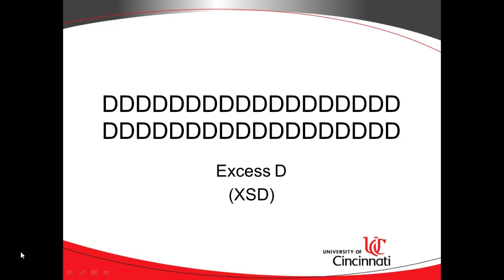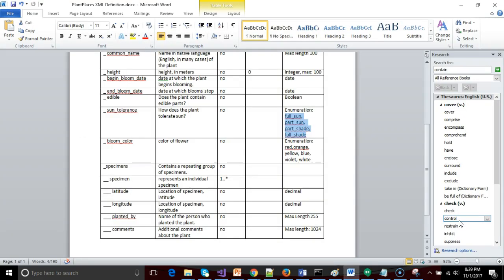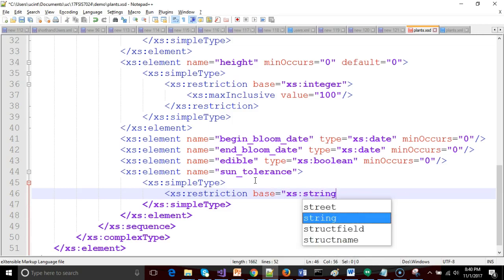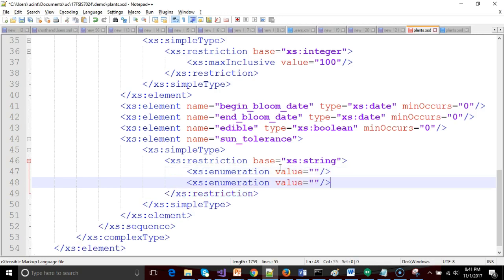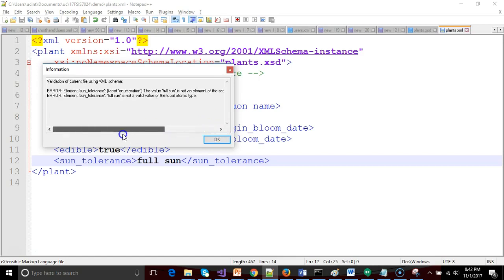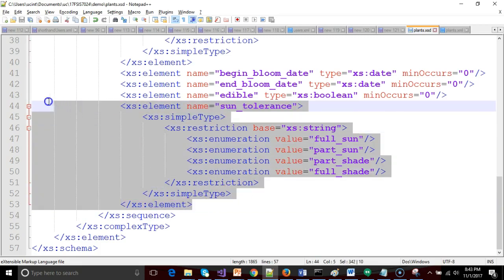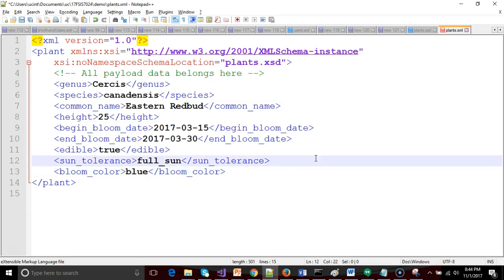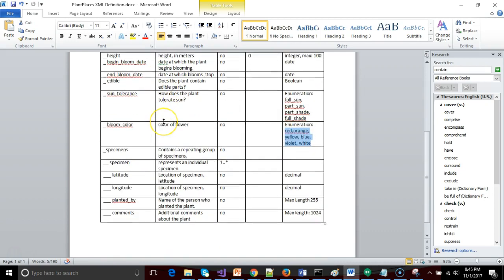6. use xs:enumeration in XSD to restrict values in XML doc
Use the enumeration type in XSD to offer a pre-defined list of values that are acceptable in an XML document.

This video is part of a playlist that describes how to use XML, XSD, and XSLT.